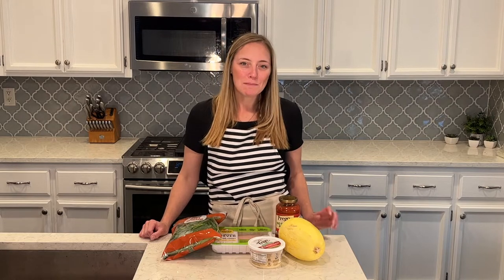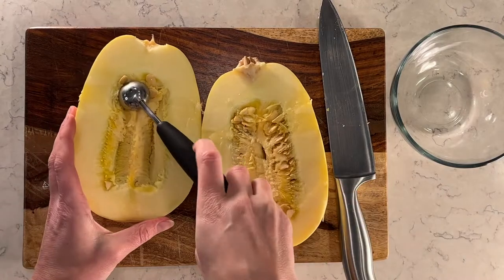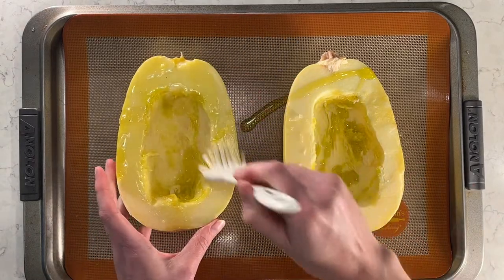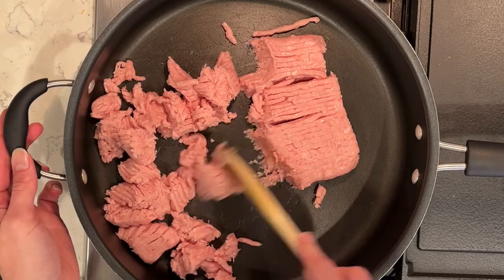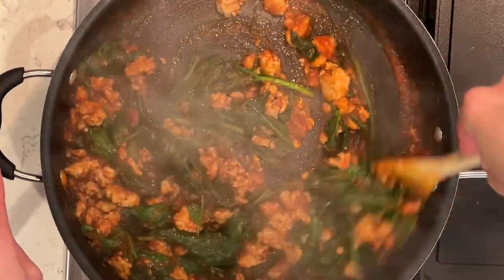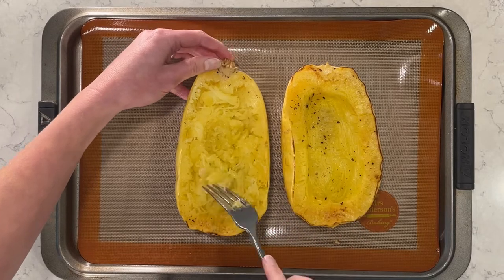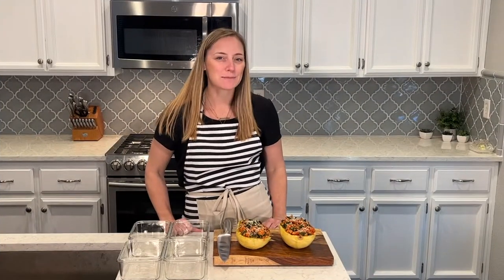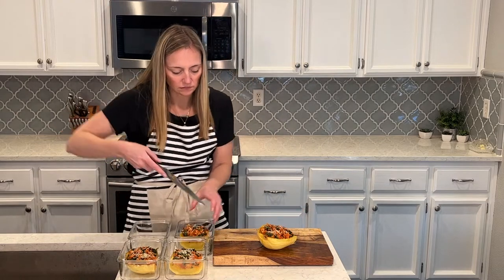KETO LUNCH MEAL PREP - easy spaghetti squash with ground turkey and spinach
1 spaghetti squash
olive oil, salt and pepper
1 lb ground turkey (or beef)
1 bag spinach
no sugar added spaghetti sauce
parmesan cheese

cut the squash in half and discard seeds.  add olive oil, salt and pepper and place squash face down on cookie sheet.  Bake in oven at 400 degrees for 30-40 minutes.  Let cool.  Cook ground turkey, sauce and spinach together in large pan.  and too cooled spaghetti squash and return to the oven for 10 minutes.  cut in half to portion in to meal prep containers. Enjoy.

GLASS MEAL PREP CONTAINERS
LARGE PAN
BAKING MAT
ANALON COOKIE SHEET